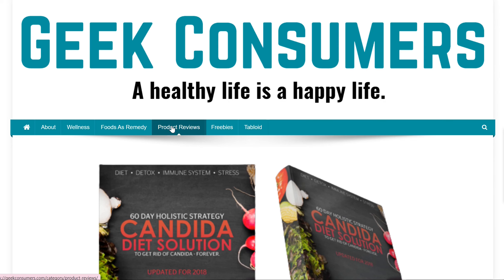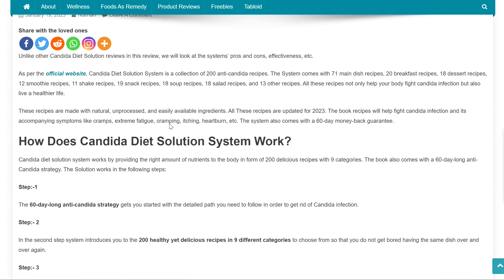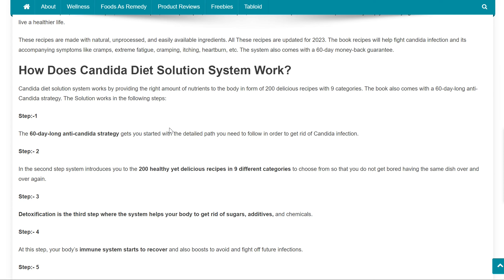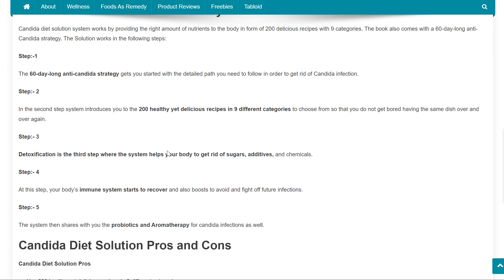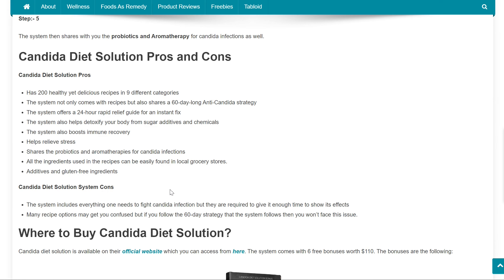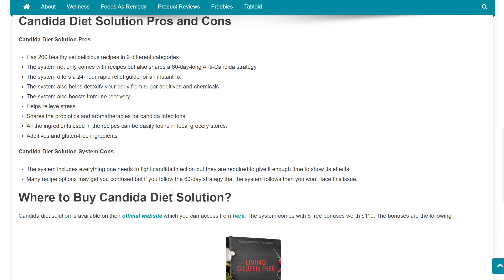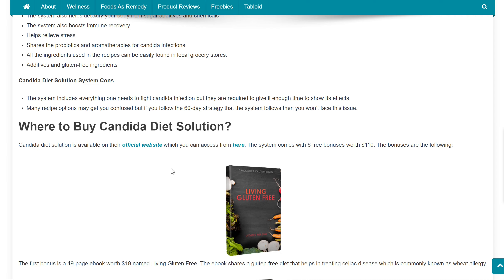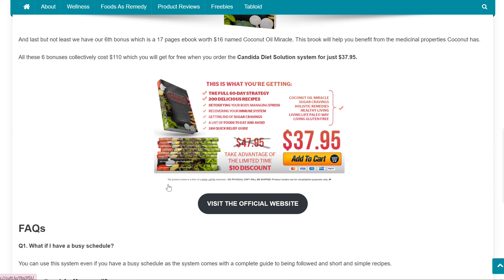Candida Diet Solution Reviews | The Candida Diet Solution Review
Candida Diet Solution Reviews - Does Candida Diet Solution System Work?

Unlike other Candida Diet Solution reviews, in this review, we will look at the systems’ pros and cons, effectiveness, etc.

As per the official website, Candida Diet Solution System is a collection of 200 anti-candida recipes. The System comes with 71 main dish recipes, 20 breakfast recipes, 18 dessert recipes, 12 smoothie recipes, 11 shake recipes, 19 snack recipes, 18 soup recipes, 18 salad recipes, and 13 other recipes. All these recipes not only help your body fight candida infection but also live a healthier life.

00:00 - Intro
0:05 - Candida Diet Solution Reviews
1:02 - How Does Candida Diet Solution Work?
2:00 - Candida Diet Solution Pros and Cons
2:39 - Candida Diet Solution Cons
3:00 - Where to Buy Candida Diet Solution?
3:39 - Candida Diet Solution Official Website

These recipes are made with natural, unprocessed, and easily available ingredients. All These recipes are updated for 2023. The book recipes will help fight candida infection and its accompanying symptoms like cramps, extreme fatigue, cramping, itching, heartburn, etc. The system also comes with a 60-day money-back guarantee. Now, let's see

How Does Candida Diet Solution System Work?

Candida diet solution system works by providing the right amount of nutrients to the body in the form of 200 delicious recipes with 9 categories. The book also comes with a 60 day long anti-Candida strategy. The Solution works in the following steps:

Step 1

The 60 day long anti-candida strategy gets you started with the detailed path you need to follow in order to get rid of Candida infection.

Step 2

In the second step system introduces you to the 200 healthy yet delicious recipes in 9 different categories to choose from, so that you do not get bored having the same dish over and over again.

Step 3

Detoxification, is the third step where the system helps your body to get rid of sugars, additives and chemicals.

Step 4

At this step, your body’s immune system starts to recover and also boosts to avoid and to fight off future infections and last but not the least.

Step 5

The system then shares with you the probiotics and Aromatherapy for candida infections as well.

Candida Diet Solution System Pros and Cons

So, Candida Diet Solution System Pros includes the following:

It Has 200 healthy yet delicious recipes in 9 different categories.

The System not only comes with recipes but also shares a 60 day long Anti-Candida strategy.

This System also offers a 24 hour rapid relief guide for instant fix.

Additionally, the system helps detoxify you body from sugar additives and chemicals.

It helps recover and boost the immune system of the body.

Helps relieve stress.

All the ingredients used in the recipes can be easily found on the local grocery stores, and most importantly.

Additives and gluten free ingredients.

Candida Diet Solution System Cons are the following:

The system includes everything one needs to fight candida infection but they are required to give it enough time to show its effects.

Many recipe options may get you confused but if you follow the 60 day strategy which the system comes with then you won’t face this issue.

Now, one may wonder Where they can Buy Candida Diet Solution from?

Candida diet solution is available on their official website which you can access from here. The system comes with 6 free bonuses worth $110. The bonuses are the following:

As there are many free bonuses we have covered them here. You may learn more about the bonuses on our official webiste. We will leave the link to the official website in the description.

All these 6 bonuses collectively cost $110 which you will get for free when you order the Candida Diet Solution system for just $37.95.

Here are some of the FAQs as well which you can check on our official website GeekConsumers.com. The link to the article is in the description below.